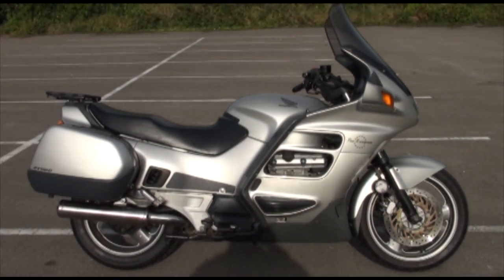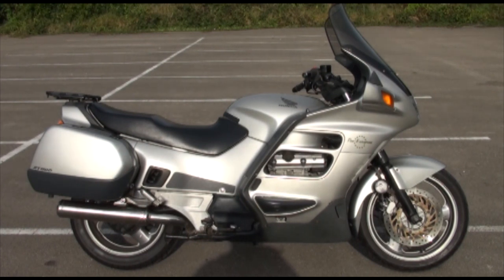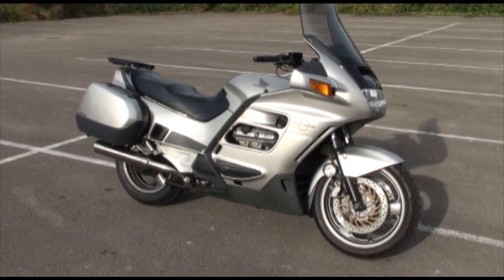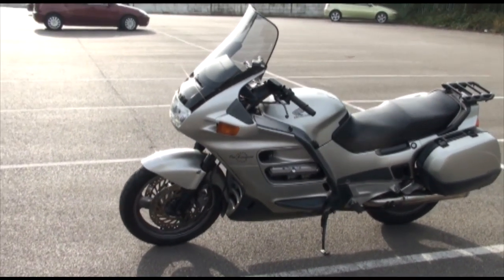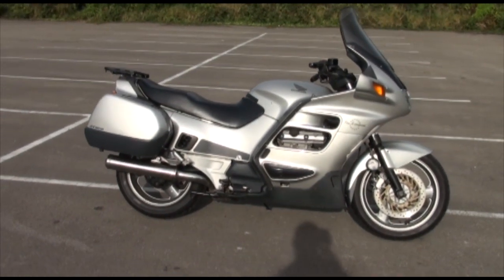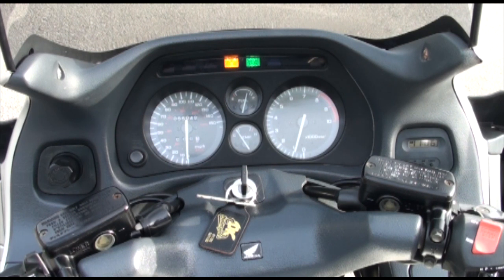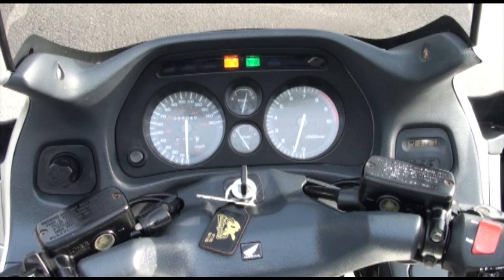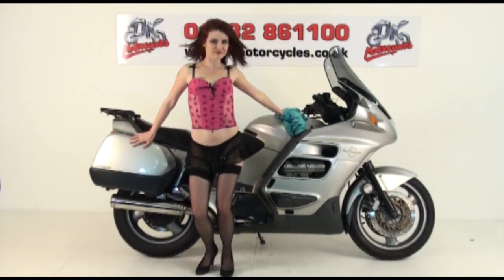Honda ST1100 Pan Euro Stock No:57073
Sales review of this remarkably clean Honda ST1100 Pan European available at DK Motorcycles 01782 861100.